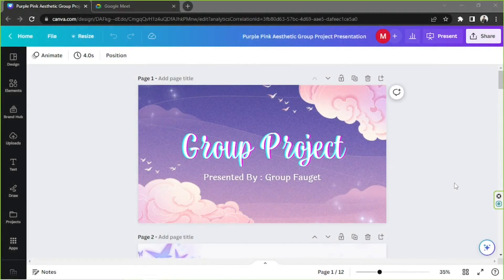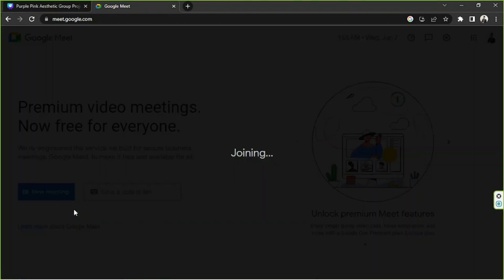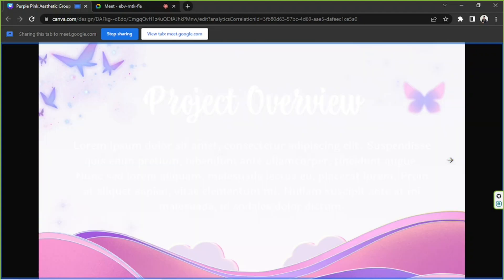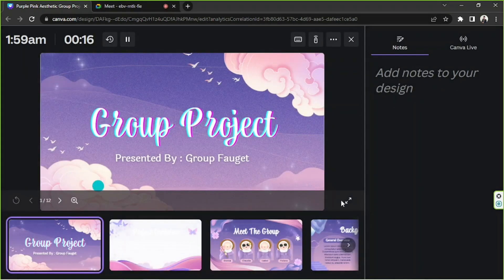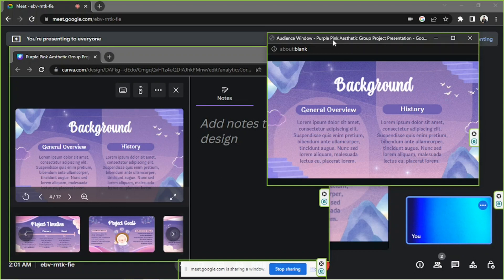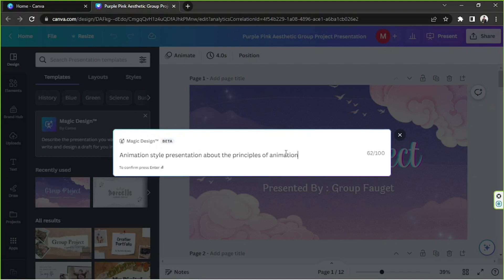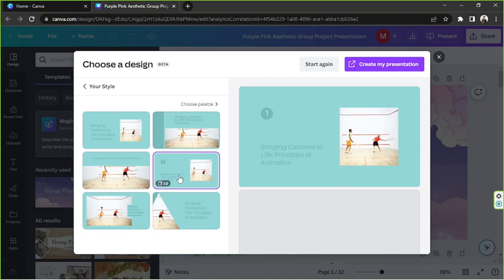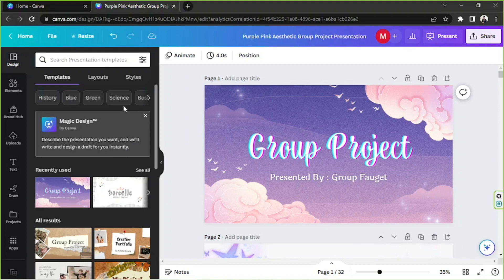Maximize Your Presentation! How to Present Canva in Google Meet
Want to showcase your Canva design during a Google Meet? Learn how to present your work smoothly and effectively!